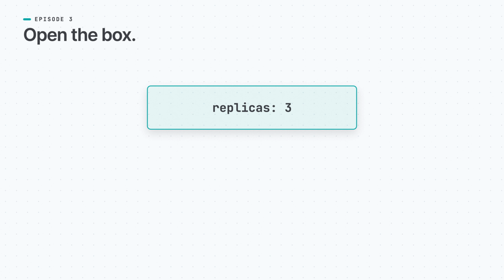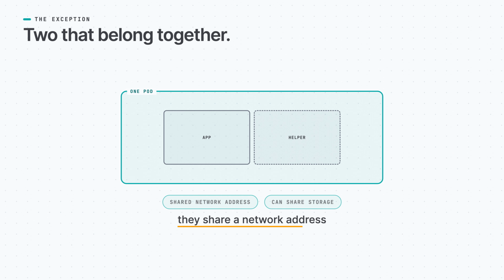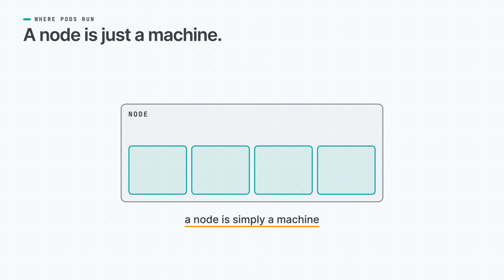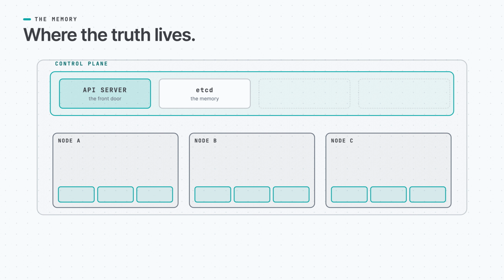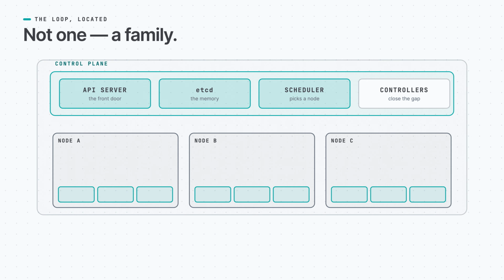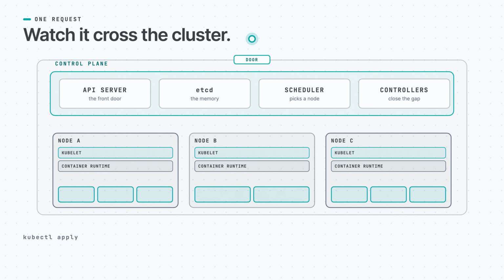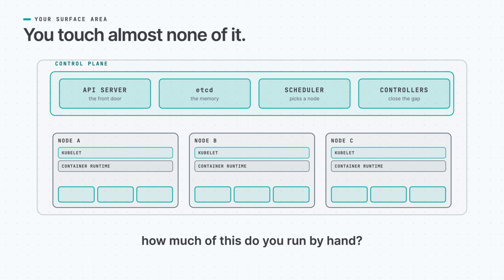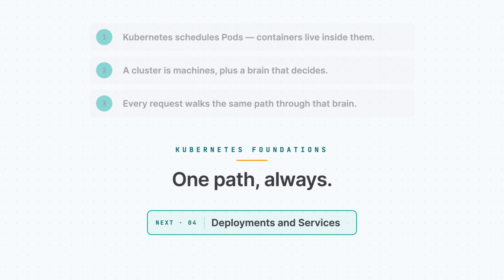Kubernetes Architecture Explained in 7 Minutes [2026]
What is Kubernetes and how it works: Pods, nodes, and the control plane —
the entire kubernetes architecture explained in 7 minutes.

Open the box: what a Pod really is (and why never a bare container), what a
node and a cluster are, the four parts of the control plane — API server,
etcd, scheduler, controllers — and the kubelet and container runtime that
make it real. Then watch one kubectl apply cross the whole cluster.

Chapters:
0:00 Kubernetes never runs a bare container
0:20 Never a bare container — Pods
0:36 Usually just one inside
1:14 Pods are disposable
1:35 Everything counts in Pods
1:52 Nodes
2:07 The cluster
2:23 Brain and muscle
2:45 The API server
3:01 etcd — the cluster's memory
3:21 The scheduler
3:45 The controllers
4:06 The kubelet
4:25 The container runtime
4:51 One request crosses the cluster
5:24 When a node dies
5:47 What you actually touch
6:24 Recap

Episode 3 of Kubernetes Foundations. Previous: Why Kubernetes Exists.
Next: Deployments and Services.

Kubernetes and the Kubernetes logo are trademarks of The Linux Foundation.